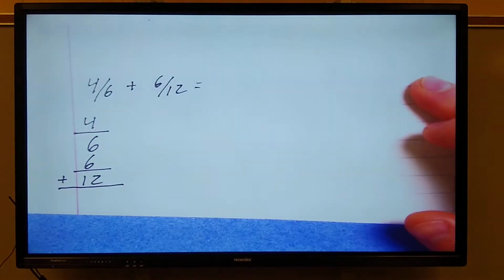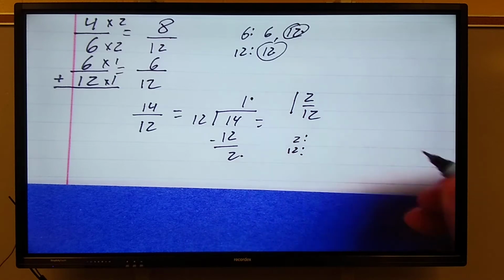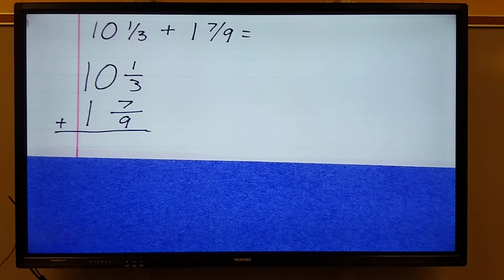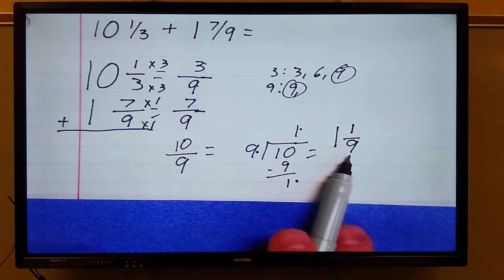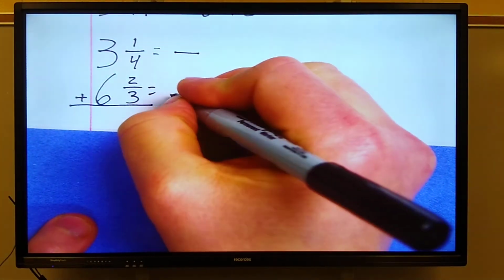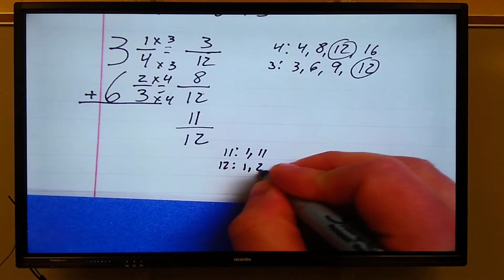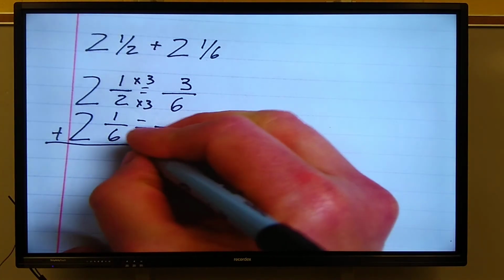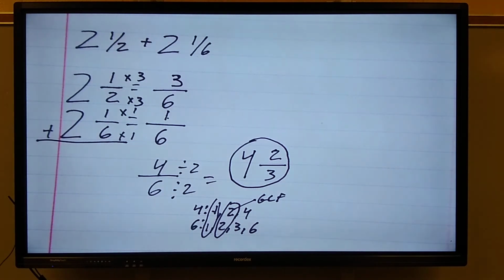Adding Mixed Numbers 3